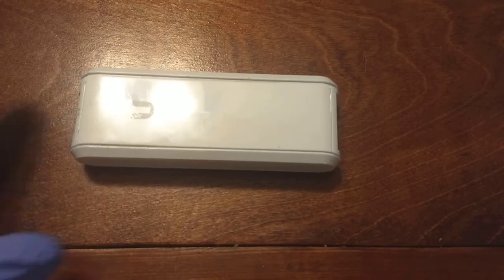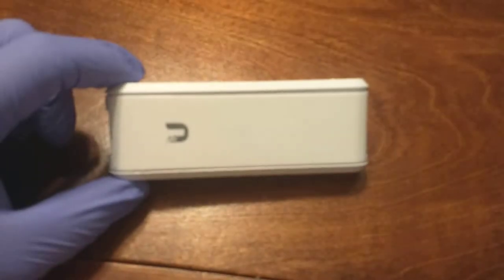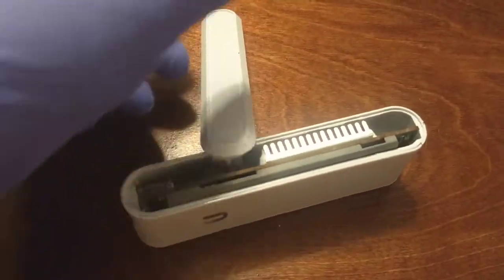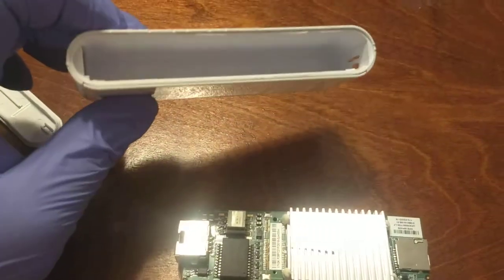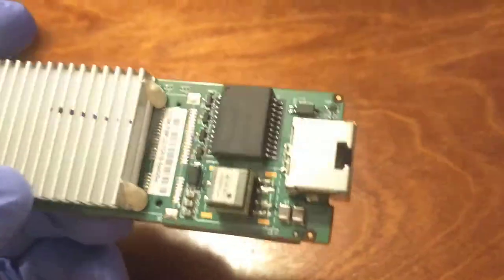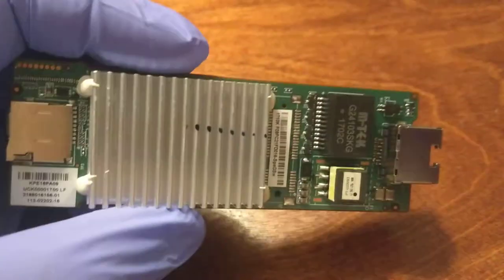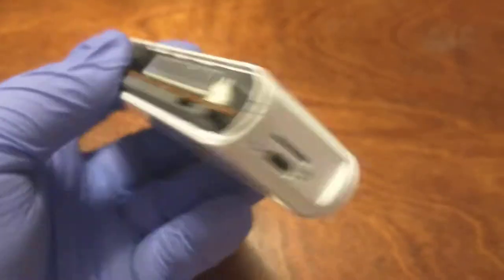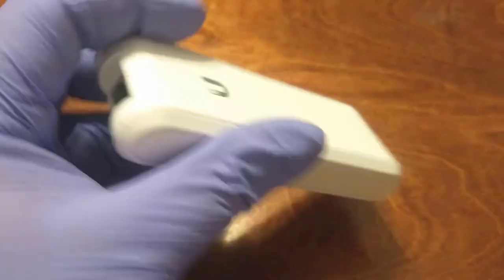Ubiquiti Cloud Key Gen 1: Inside Look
Ubiquiti makes solid products, and I use and trust them. This particular CloudKey Gen1 gave a private school two years, so I'm not upset; just curious. The device does still power-up, just not via PoE.

When I didn't see anyone posting a similar video, I figured why not? Here is how to get into one, and what it looks like on the inside.

There is nothing serviceable inside, it's just a well-engineered single board computing device built around a SoC.

Props to the engineers at Ubiquiti for making fine products.